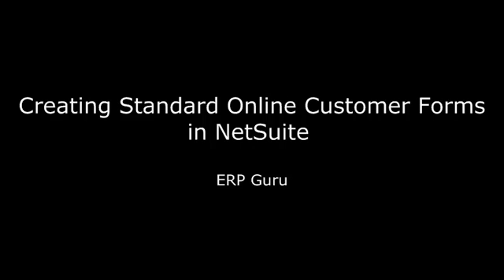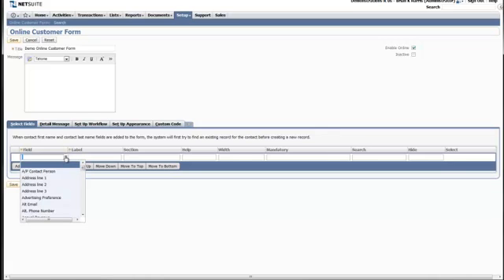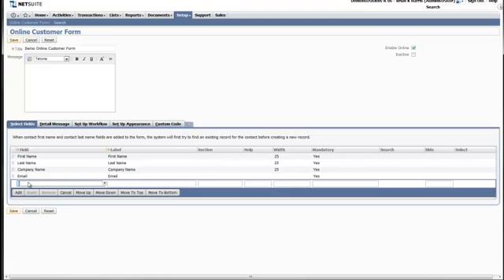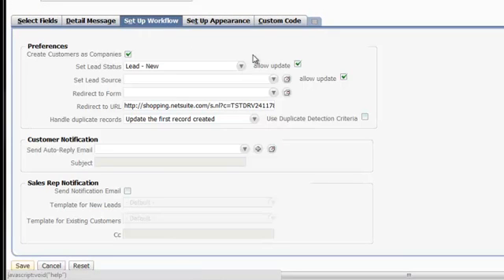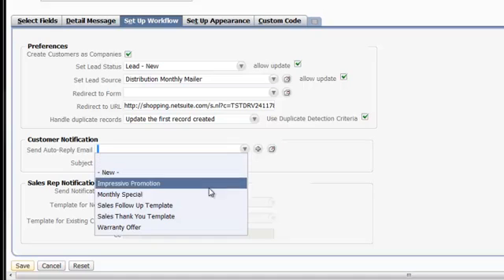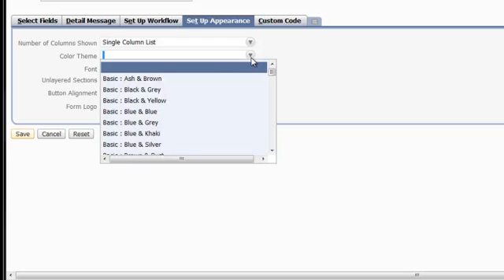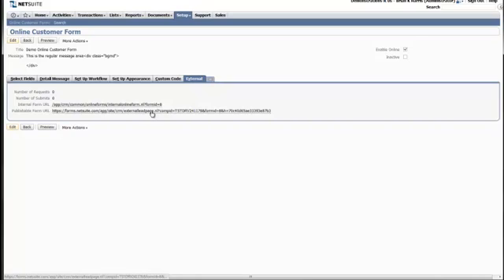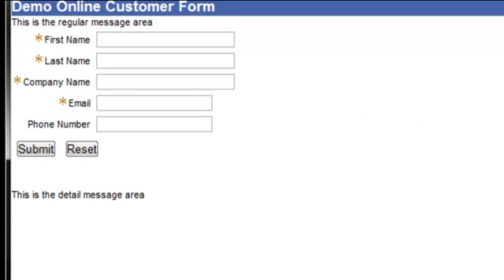Creating Standard Online Customer Forms in NetSuite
This quick little tutorial shows you the ins and outs of creating a standard form in NetSuite that can be used on your website.